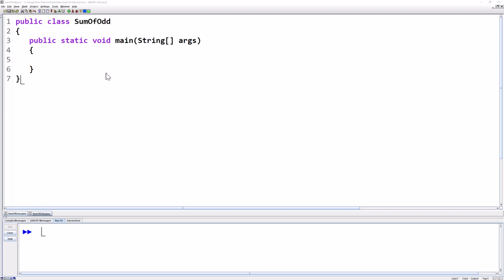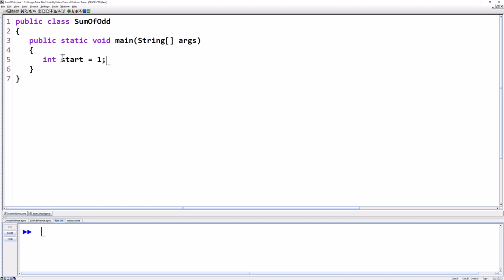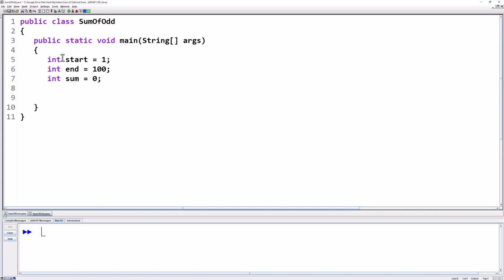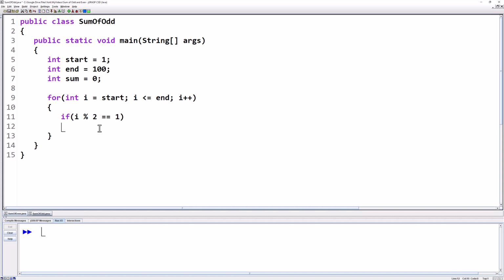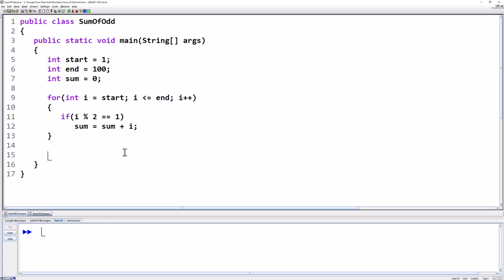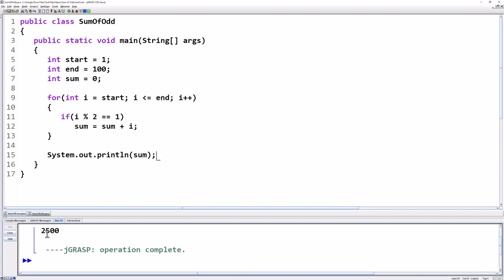Sum Of Odds In Java (1 to 100)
Learn a Java algorithm to calculate the sum of all odd numbers in a range. This example uses 1 to 100, but it can be easily adapted to any range.